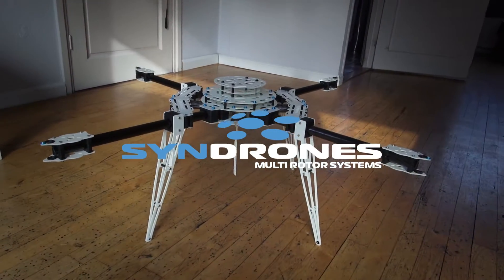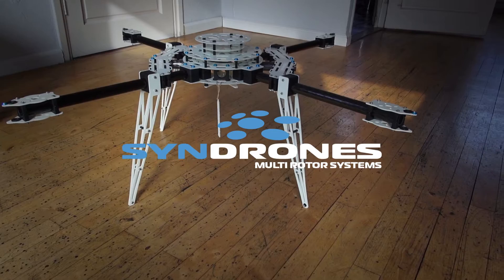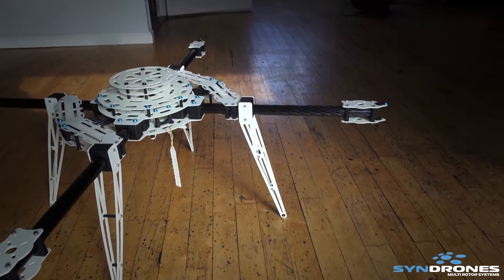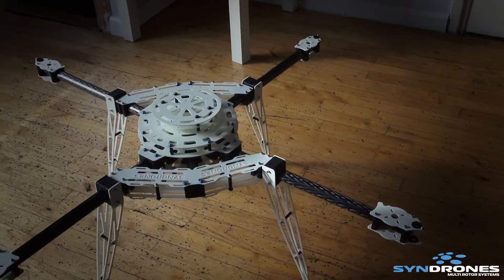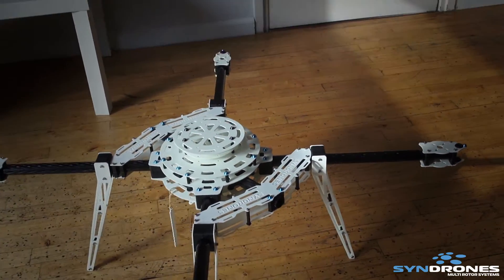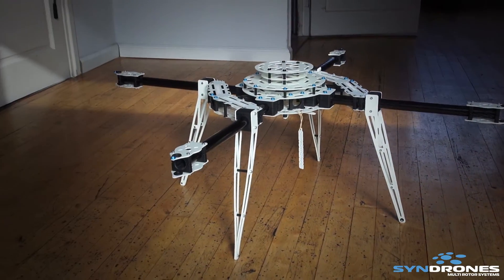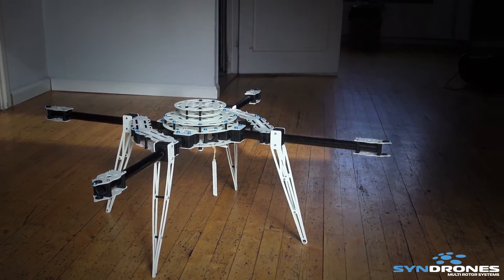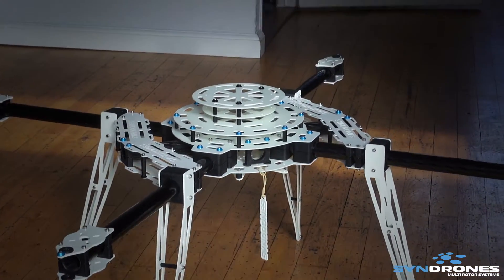SYN X8 heavylift Multirotor Frame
First glance of the Syndrone X8 ..
Ultra Heavylift Multirotor frame